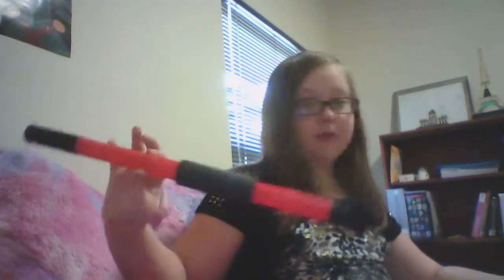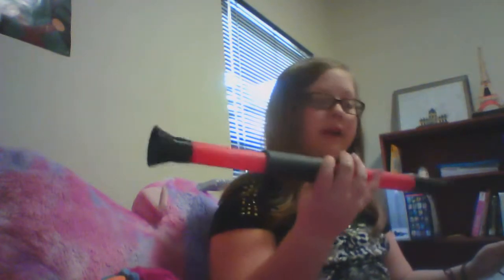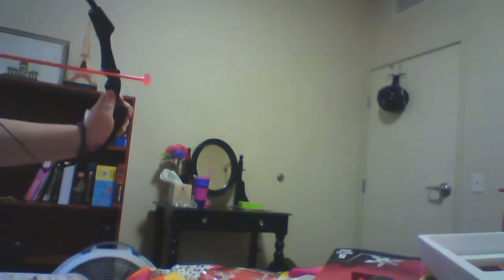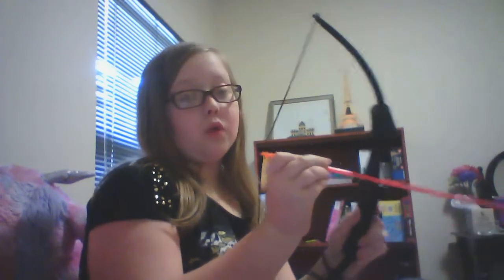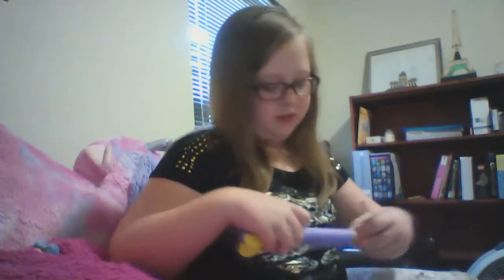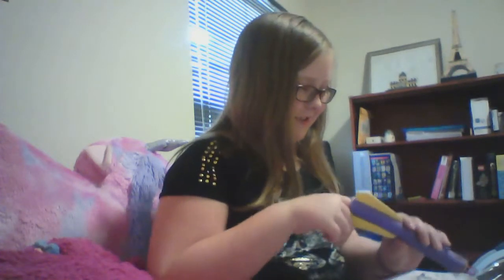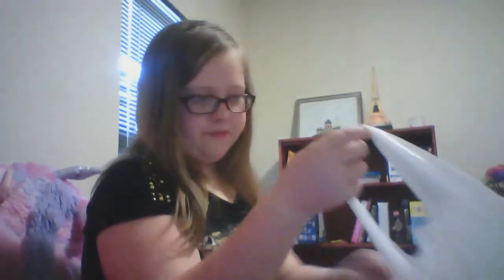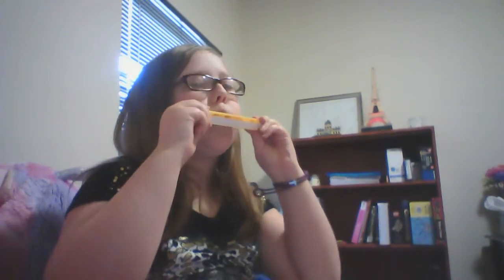99 Cent Toy Store Testing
Follow me on:
Facebook: Eden Hankins or That's So Eden
Vine: _ThatsSoEden_
Musical.ly: kittylover8910